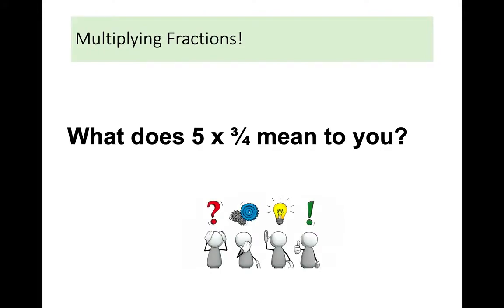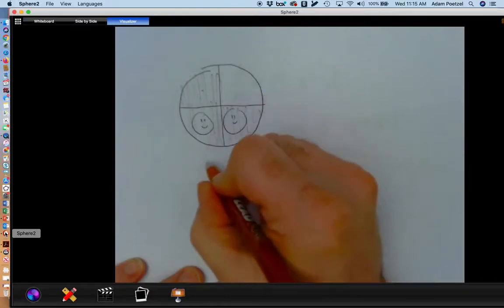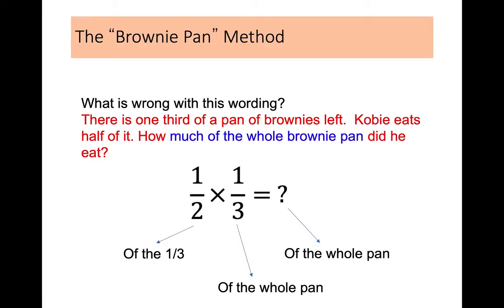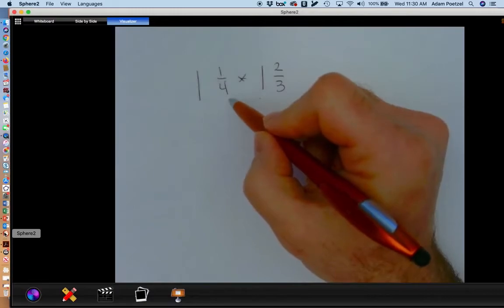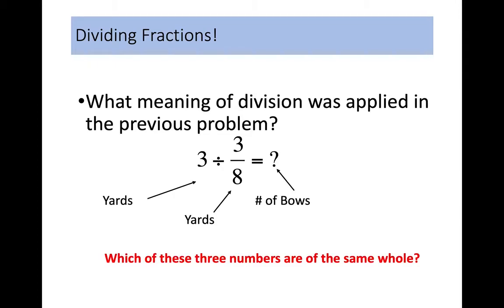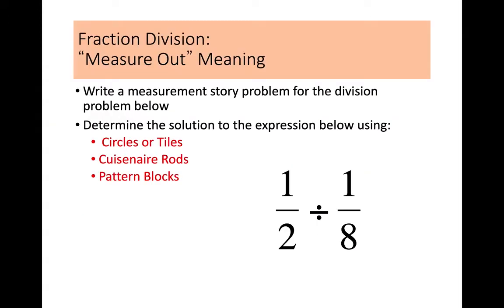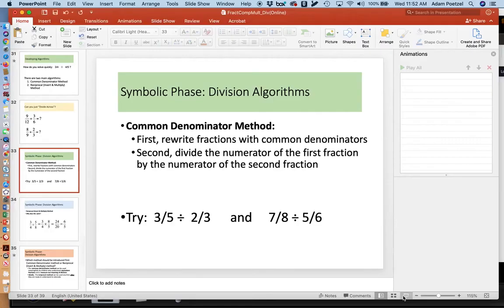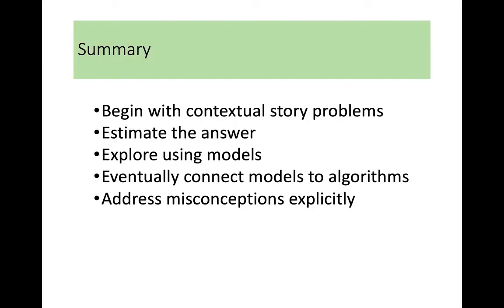Teaching Fraction Computation (Multiplication and Division)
This video is largely based off of Chapter 15 in "Elementary and Middle School Mathematics: Teaching Developmentally" by Van De Walle, Karp, and Bay-Williams (10th ed).